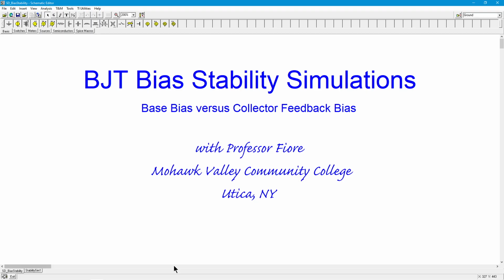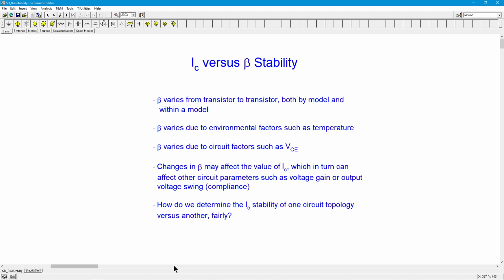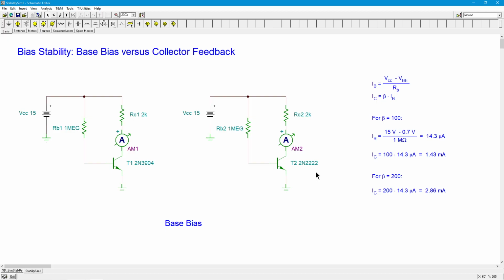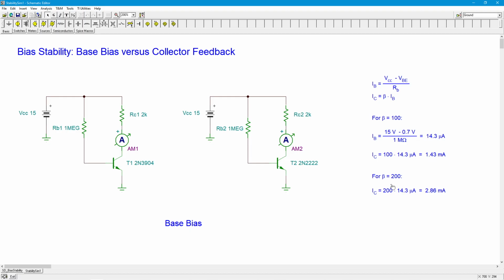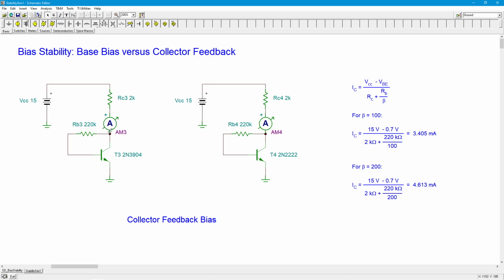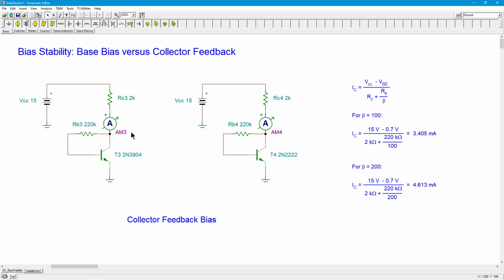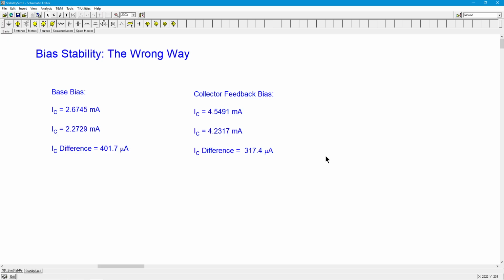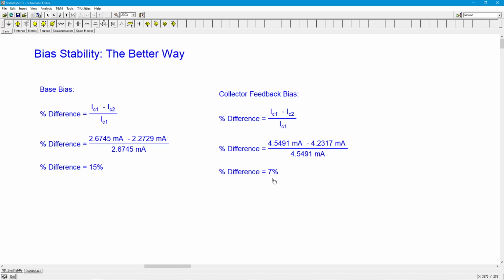Semiconductor Devices: Bias Stability Sims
In this video we examine how to determine the relative stability of collector current with respect to beta in both base bias and collector feedback bias schemes. This is a little trickier than it might seem at first.

References: Semiconductor Devices: Theory and Application/2E; Chapter 5.